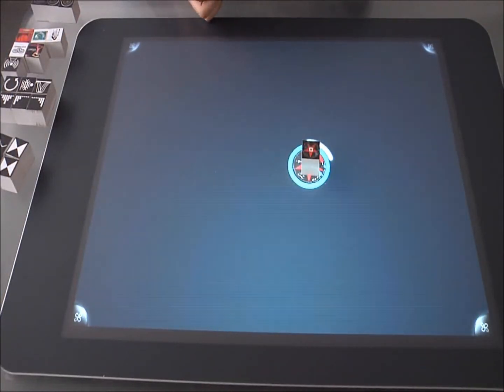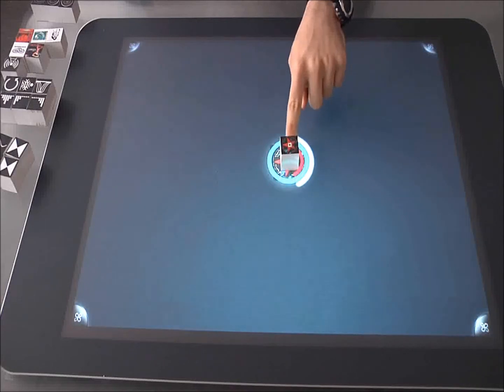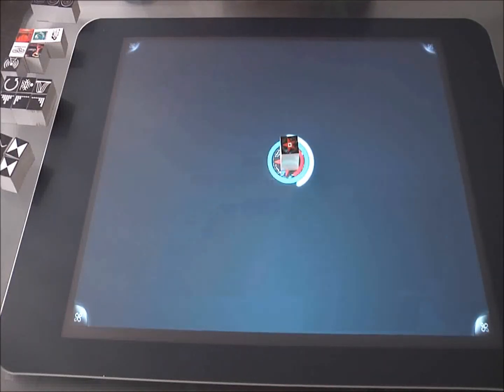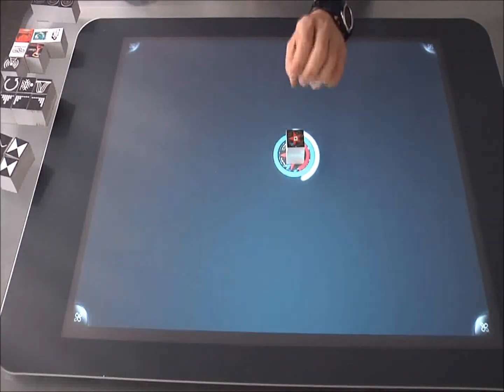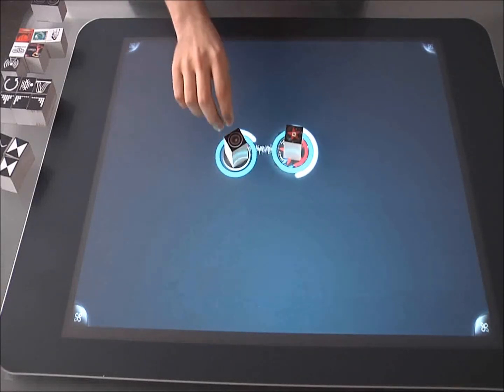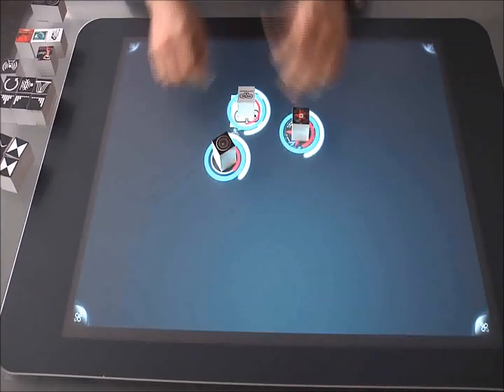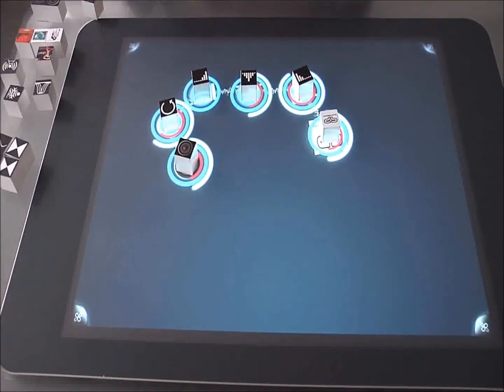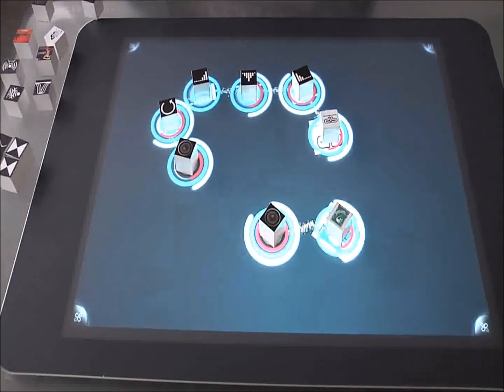Reaktor - DJ software for the Microsoft Surface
Reaktor is a tangible DJ software for the microsoft surface developed by me.
It is based on a plug-in system so new features can be added easily.